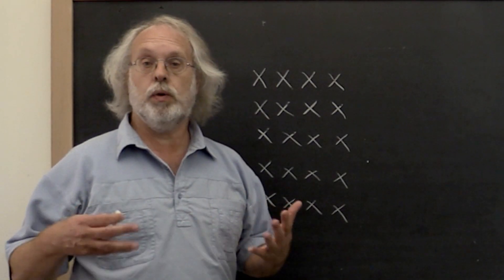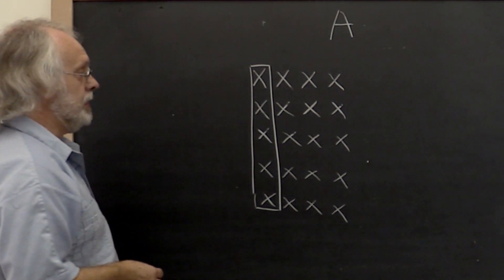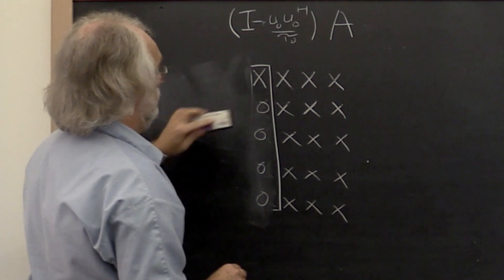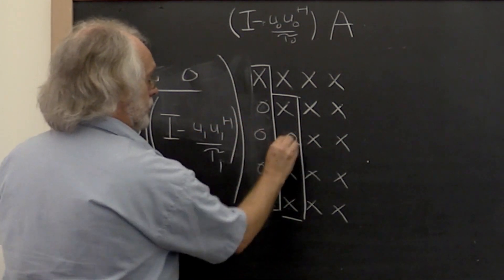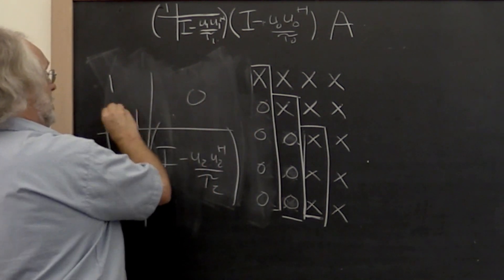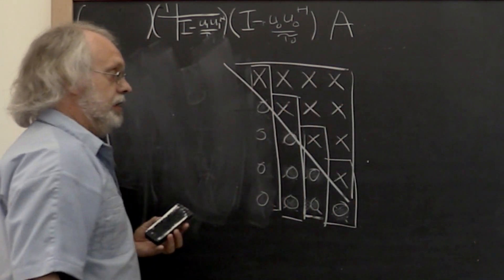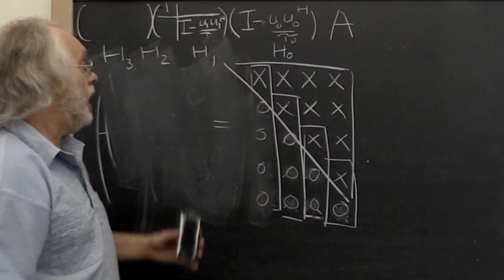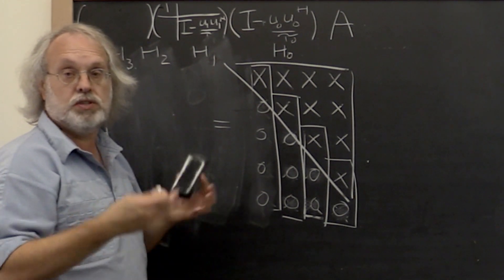03.3.4 Householder QR factorization, part 1